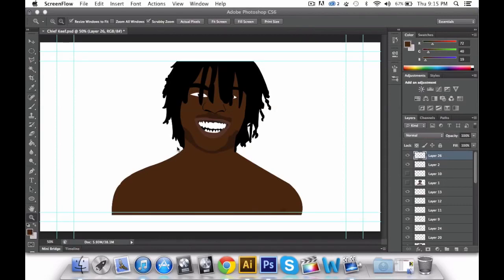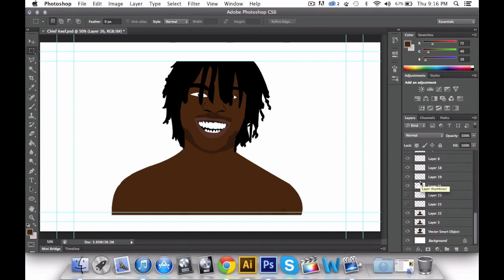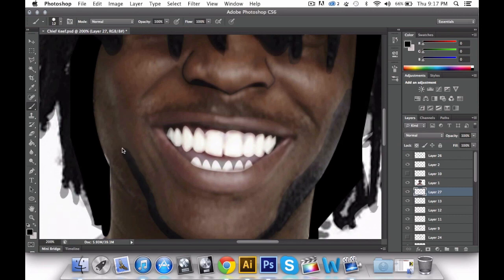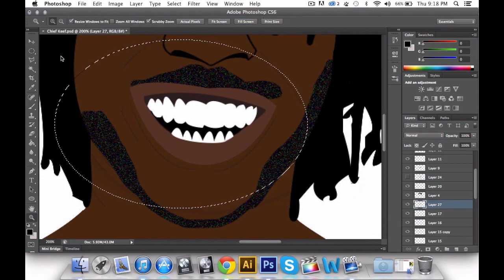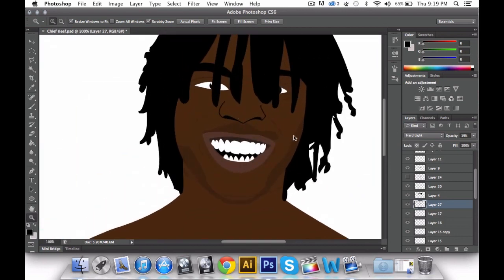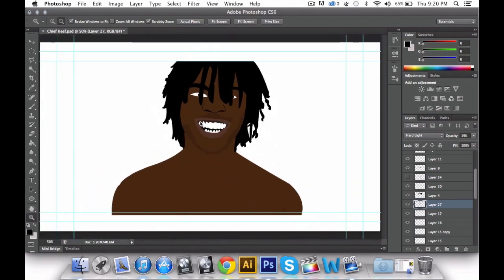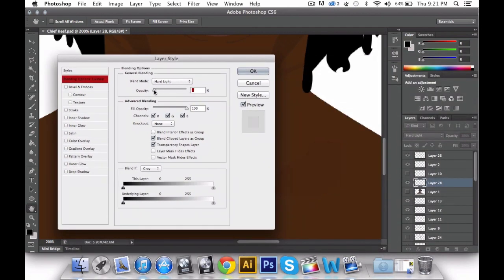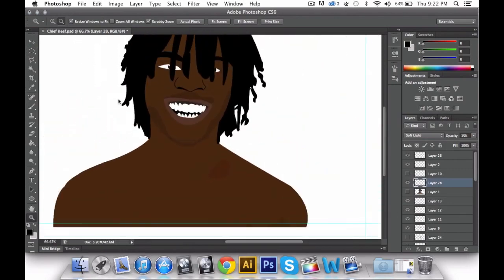How to add stubble, beards and tattoos on Adobe Photoshop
Hey, this is my first ever tutorial video, and this is my way of adding stubble, beards and tattoos to a vector in Photoshop, it might not be the best way but its how I do it and it works.